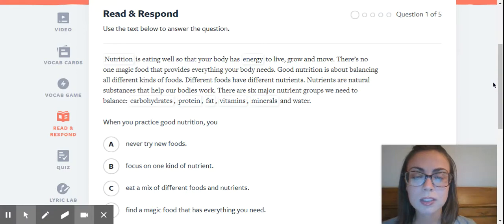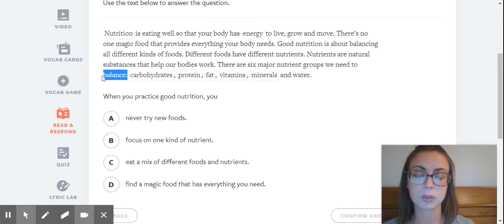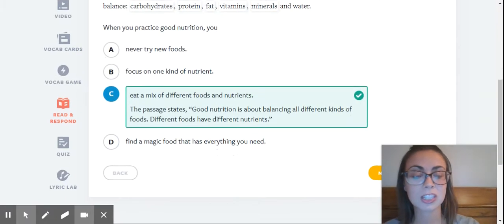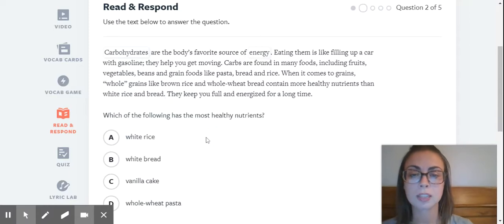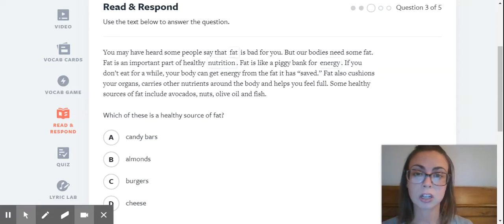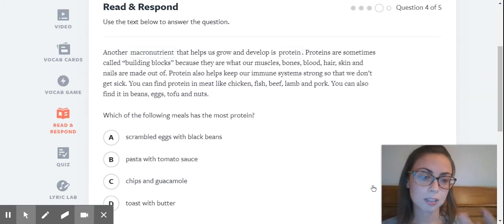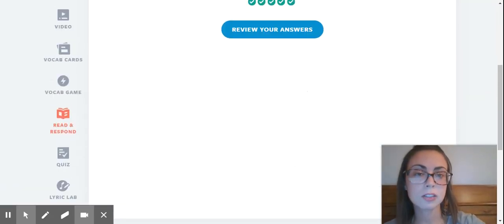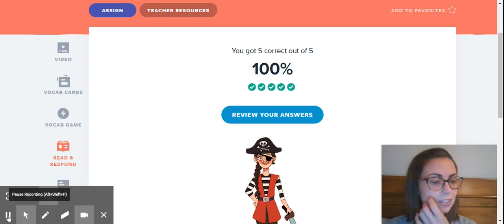4/15 Flocabulary Read and Respond